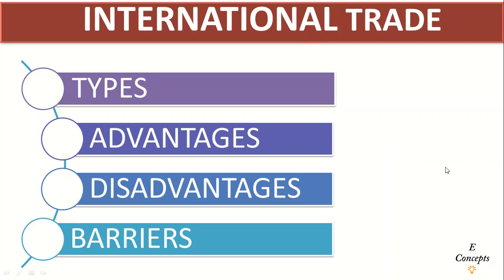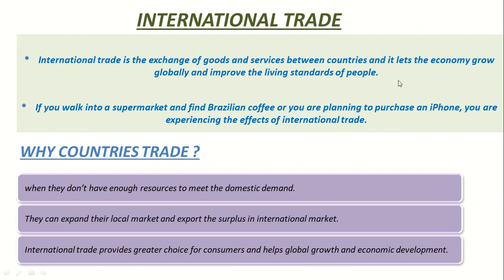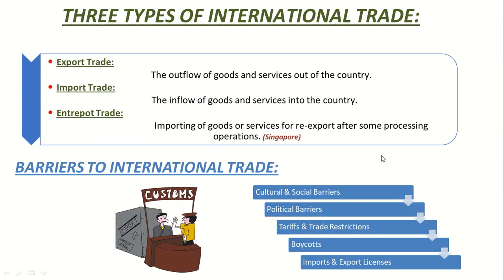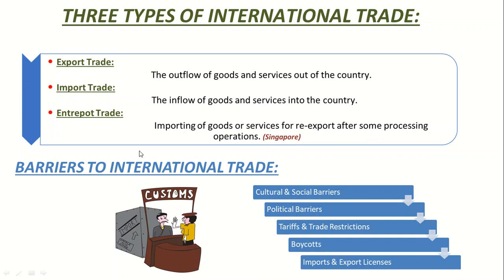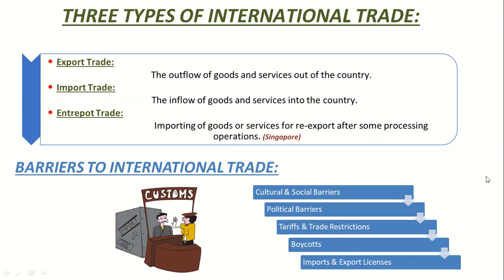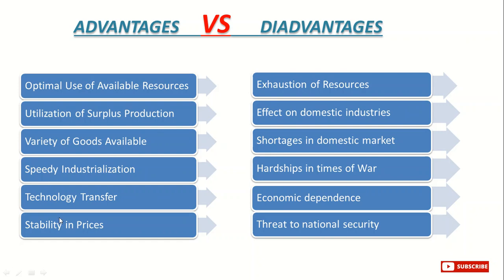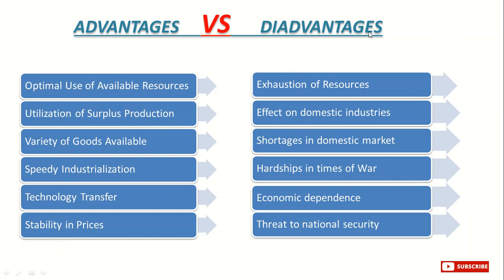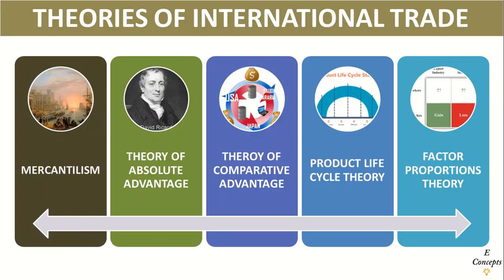International Trade / Types & Barriers / Advantages Vs Disadvantages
This video discusses what is international trade ? What are its types and what are the potential barriers to international Trade. It thoroughly discusses advantages of International Trade against disadvantages.